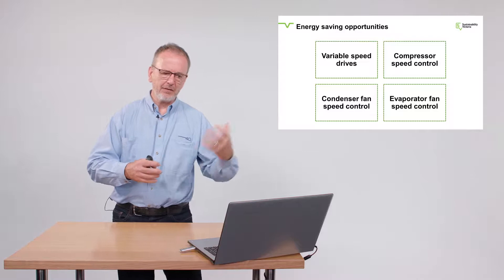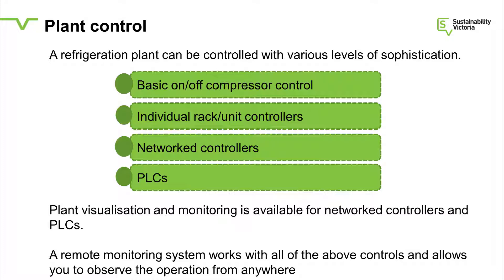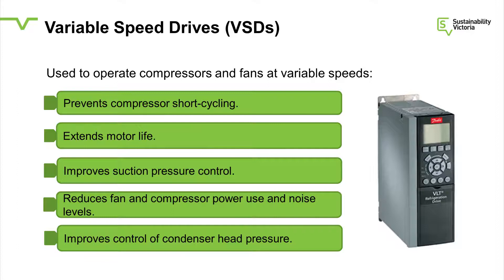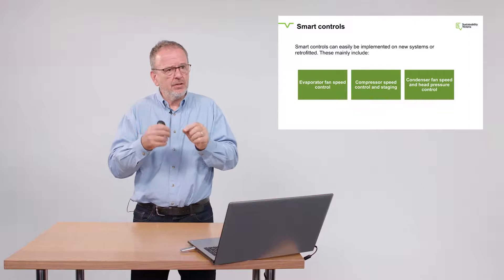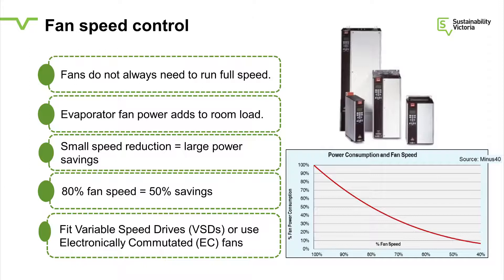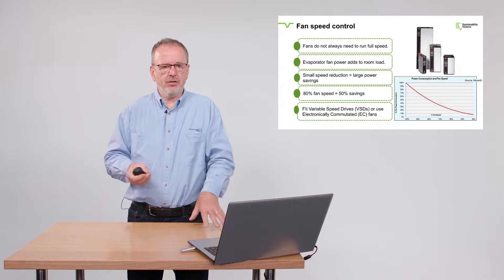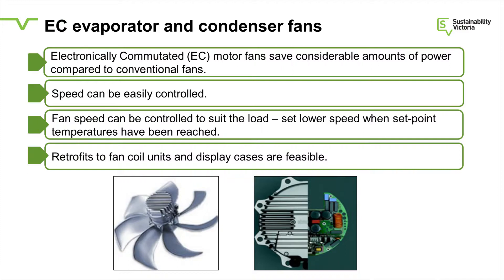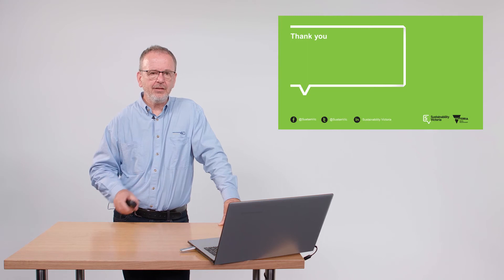Refrigeration efficiency masterclass (Part 5/6) - Design and install for efficiency - Controls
Join refrigeration expert Michael Bellstedt on a 6 part webinar series that will help you understand your industrial refrigeration systems. Part 5 will focus on the control side of designing and installing for energy efficiency.